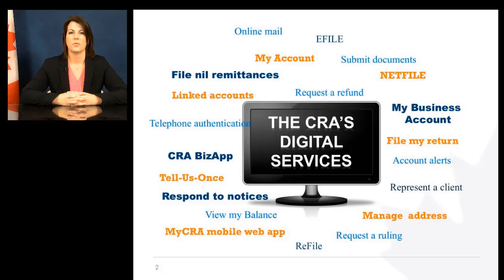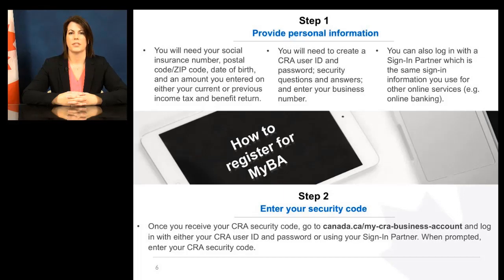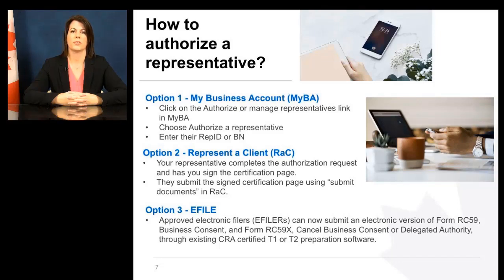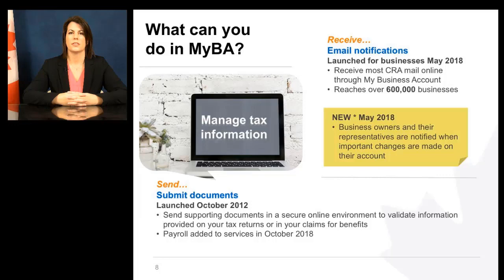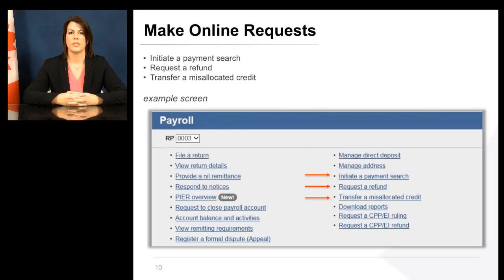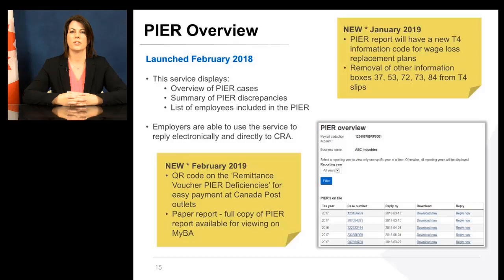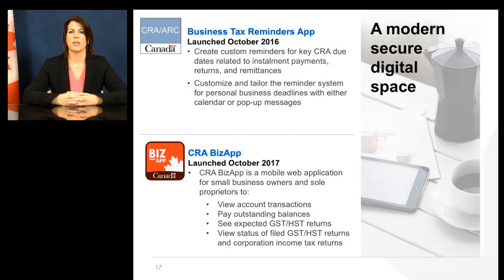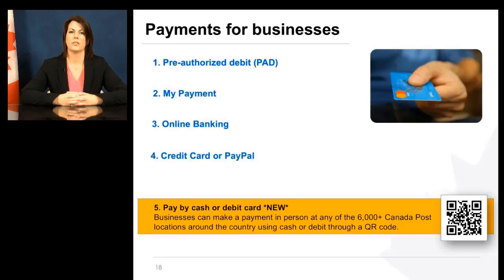Webinar: My Business Account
Webinar episode on My Business Account and the CRA’s digital services for payroll. This episode is part of series of webinars answering your payroll questions about the Canada Pension Plan enhancement and helping you meet your deducting, remitting, and reporting requirements.